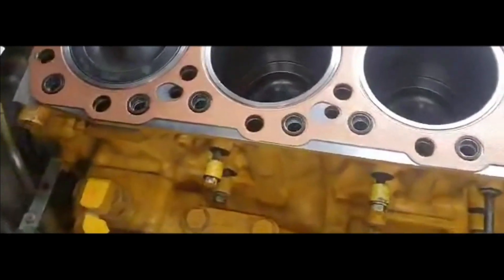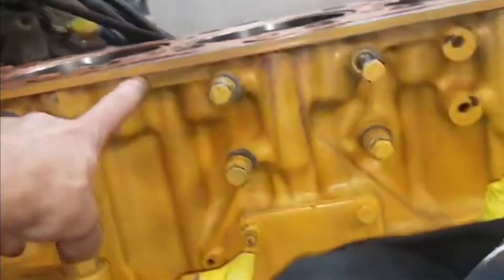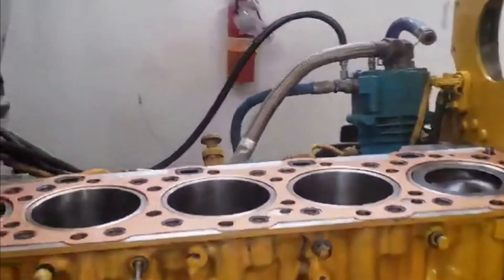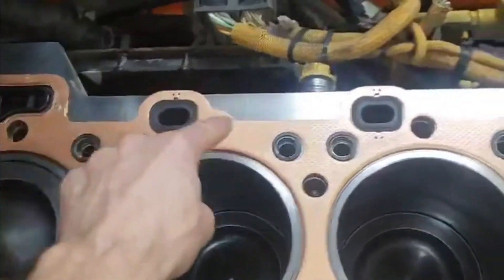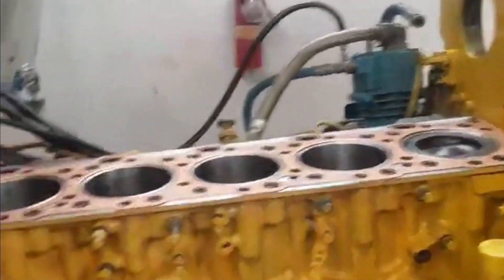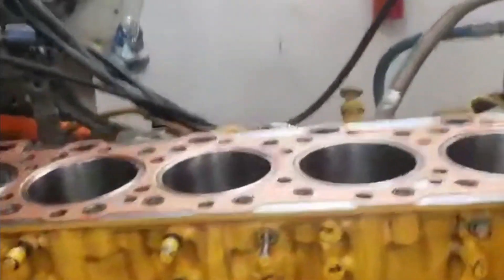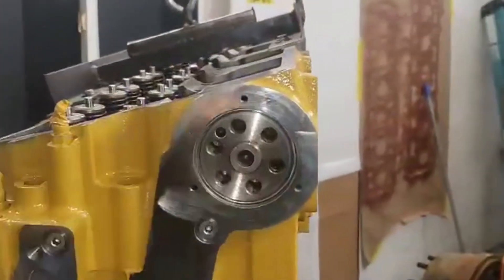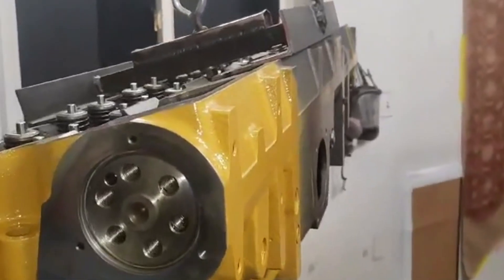helpful tips on installing a head on a Caterpillar c15